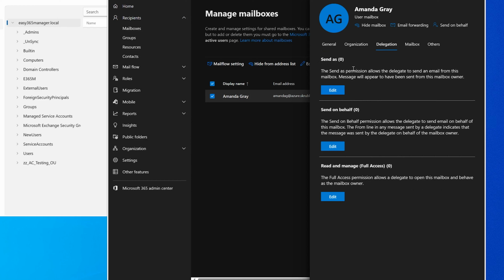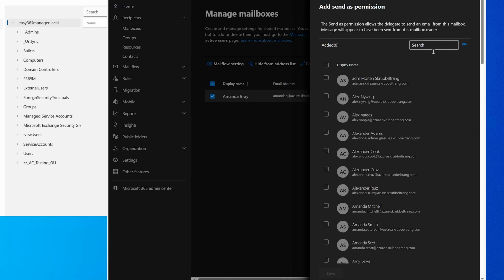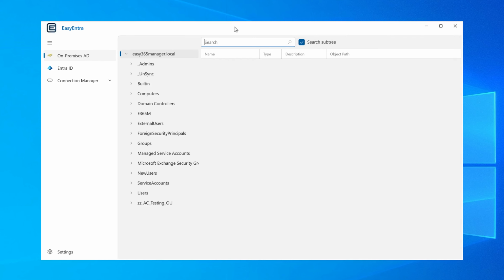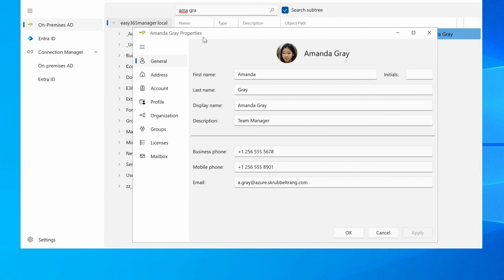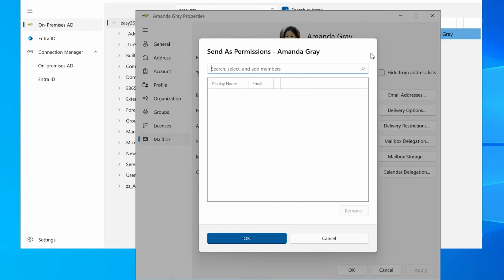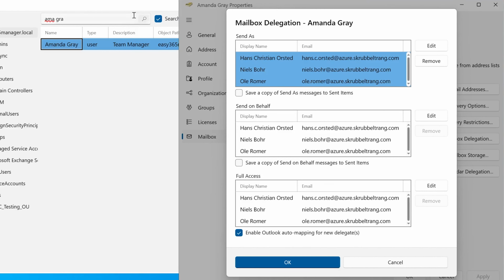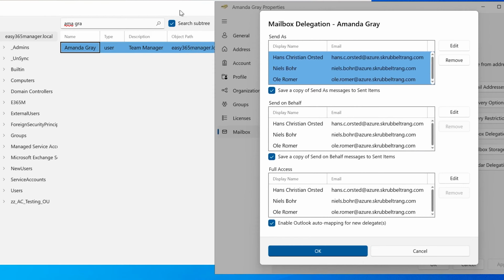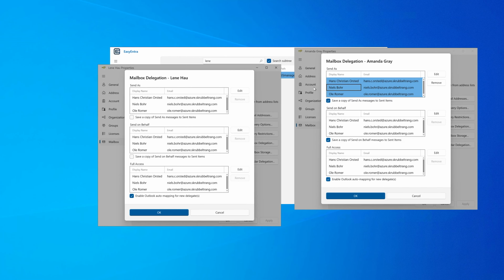Mailbox Delegation Configured in Seconds Instead of Minutes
EasyEntra simplifies user administration in hybrid and cloud-only environments, allowing management from one console. 'How To - EasyEntra' is a series of demos and webinars that display features of this secure, highly responsive, and easily installed stand-alone application.

With EasyEntra, setting up mailbox delegation is fast and easy.

0:00 Introduction.
1:28 How to set up mailbox delegation from Exchange Admin Center.
4:07 How to set up mailbox delegation with EasyEntra.
5:14 How to copy/paste mailbox delegation permissions for 'send as,' 'send on behalf,' and 'full access.'
5:41 How to configure 'save to sent items' and 'outlook auto-mapping.'
6:34 How to copy/paste mailbox delegation permissions from one user to another.